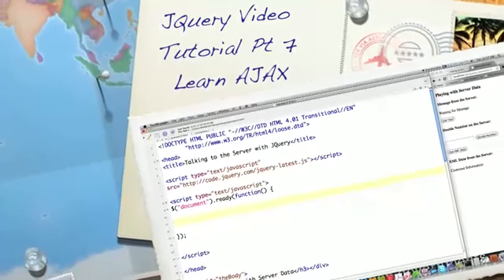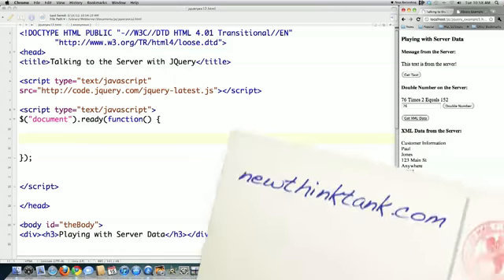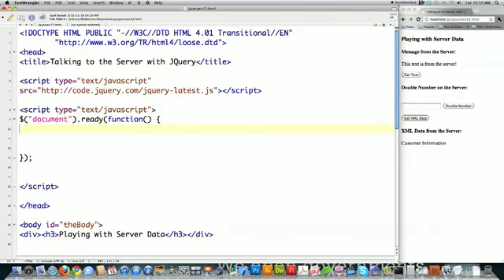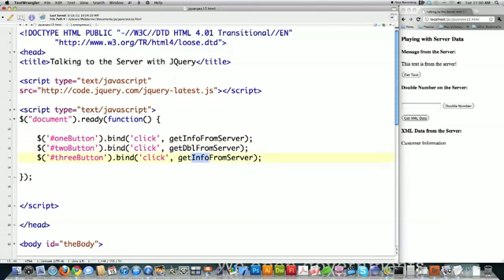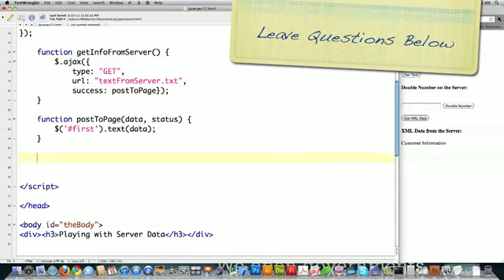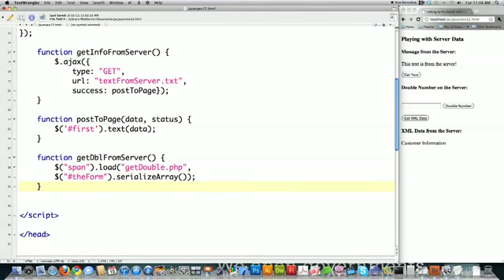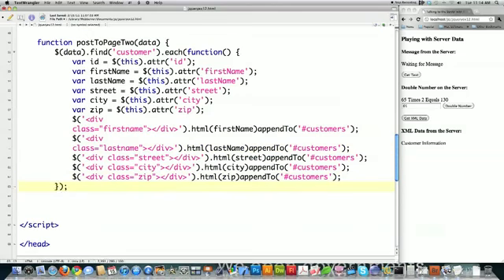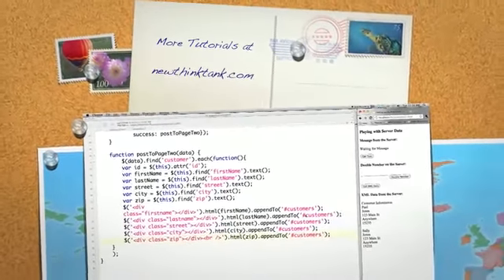JQuery Video Tutorial Pt 7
Learn Ajax and how to retrieve plain text and XML. You'll also be able to access PHP code that can access databases, or any other type of information.